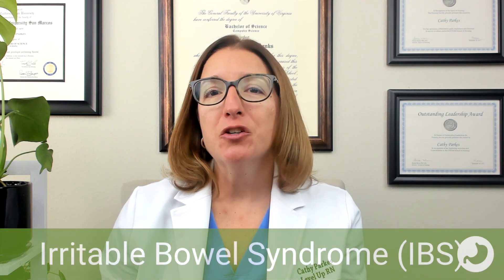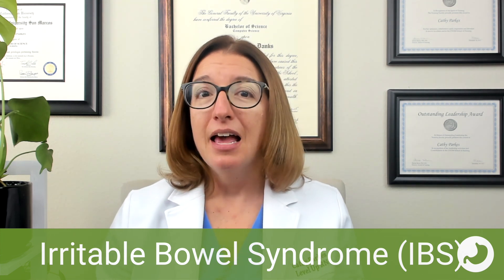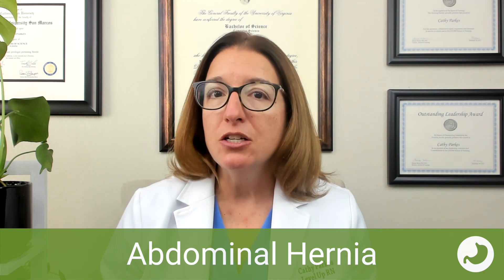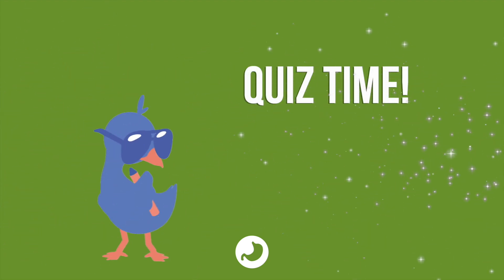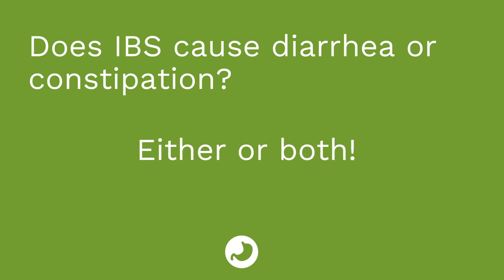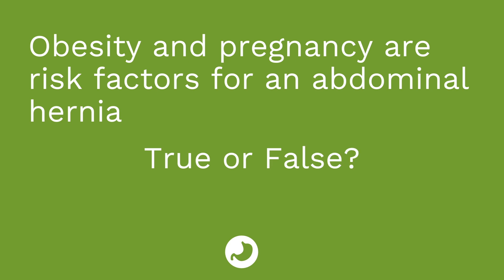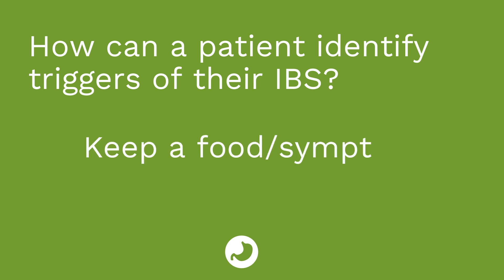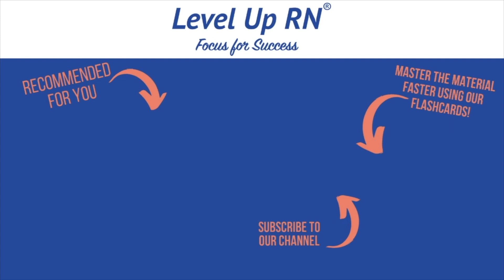Gastrointestinal System: Irritable Bowel Syndrome (IBS) - Medical-Surgical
Irritable Bowel Syndrome (IBS) and abdominal hernias.  She discusses the pathophysiology, risk factors, signs/symptoms, diagnosis, treatment, and patient teaching associated with both of these disorders.

0:00 What to Expect with IBS
0:24 IBS
0:41 Risk Factors with IBS
0:51 Signs and Symptoms of IBS
1:06 Diagnosis of IBS
1:34 Treatment of IBS
2:05 Abdominal Hernia
2:24 Pathophysiology
3:22 Risk Factors
3:32 Signs and Symptoms
4:05 Treatment
4:34 Patient Teaching
4:44 Quiz Time!